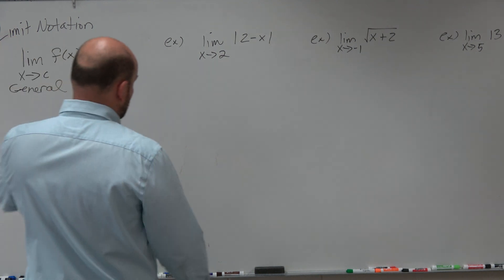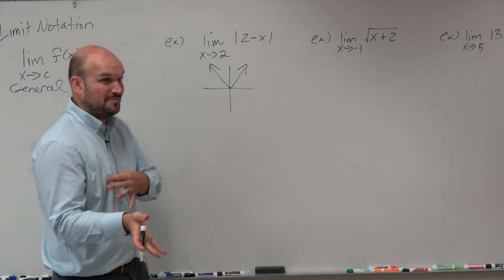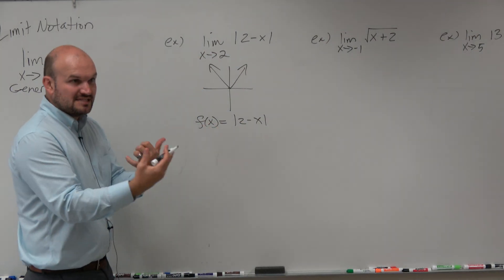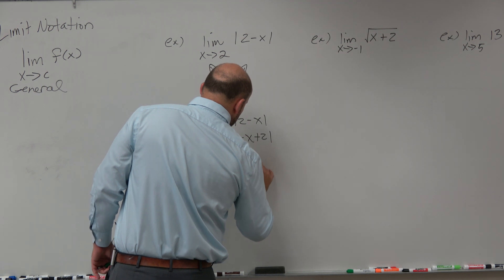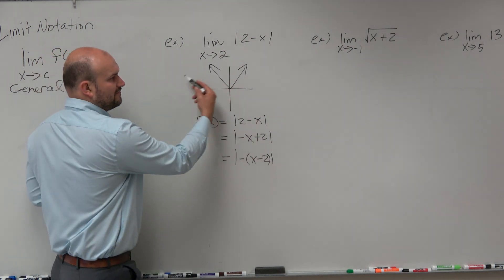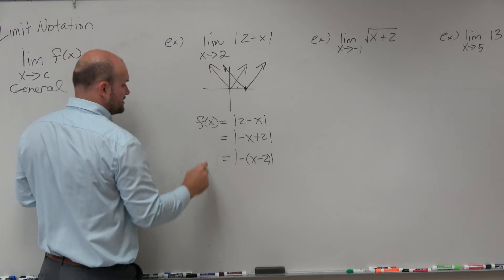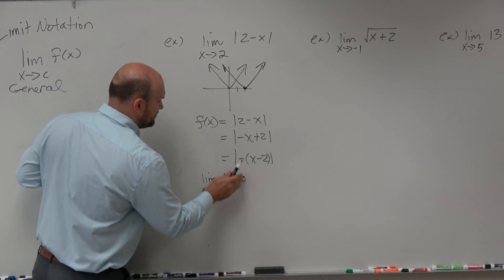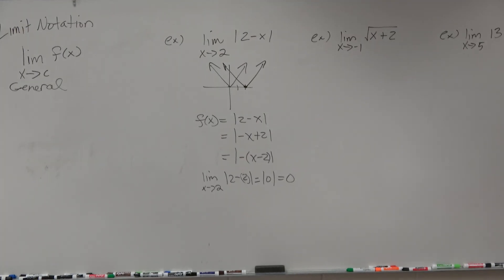Learn to evaluate the limit of the absolute value function